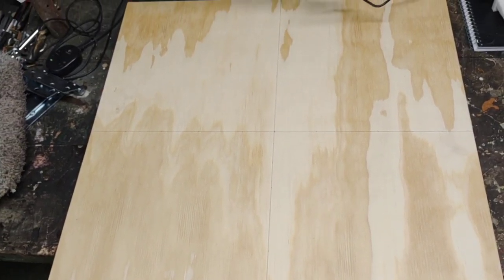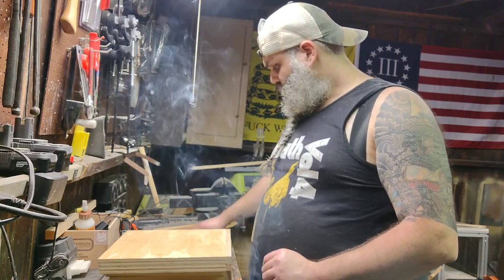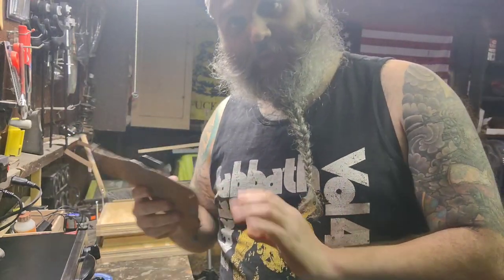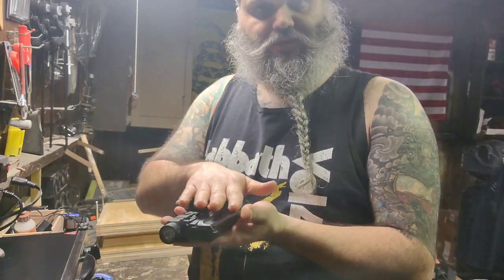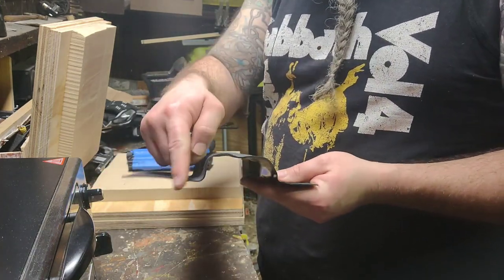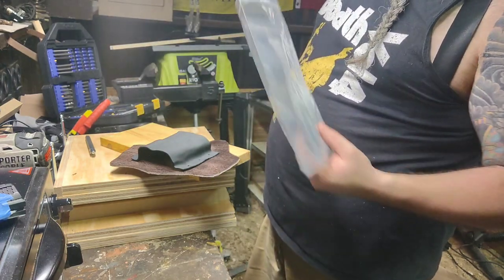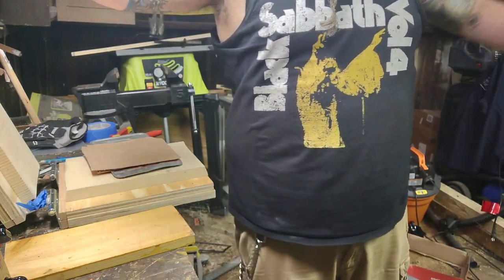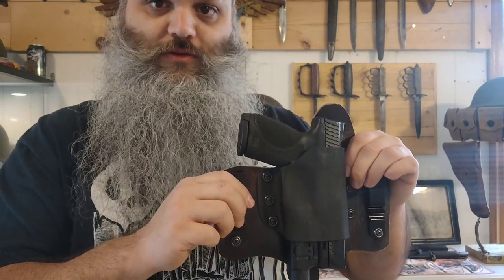How to make a DIY Kydex Press!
A little bit longer of a video...but today we're taking a look at making your own Kydex Press and your own Kydex holster with a little review at the end.

Supplies including: Foam, Chicago style screws, Washers, Belt clips, Kydex and Leather were all purchased Check them out if you're interested in making your own holsters or sheaths. They have a TON of different options for mounting hardware and style choices.